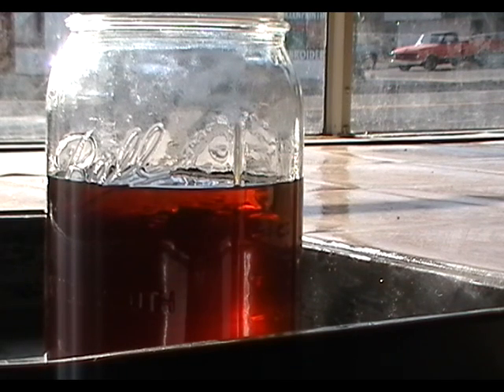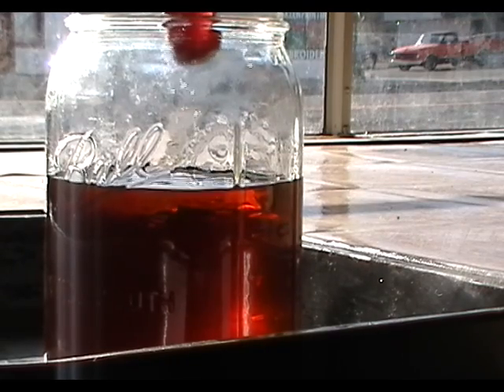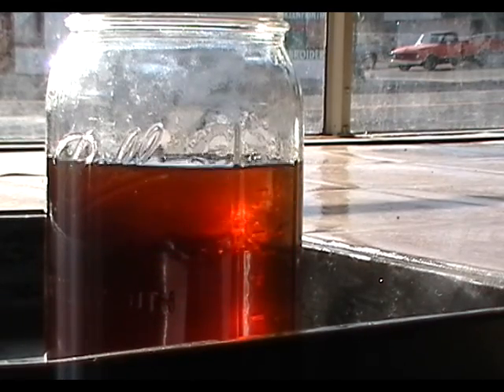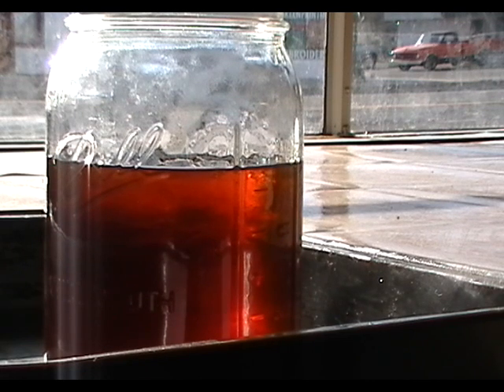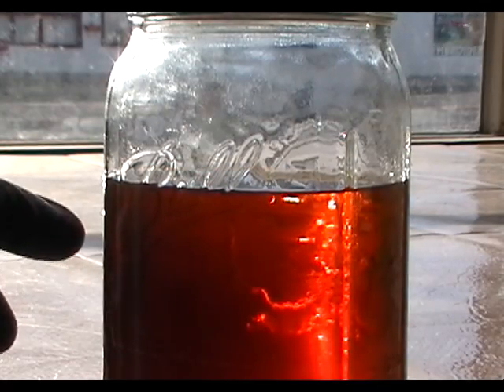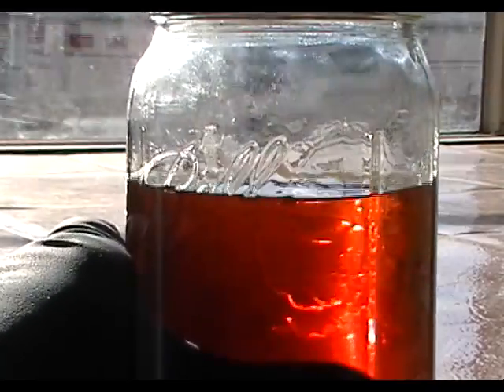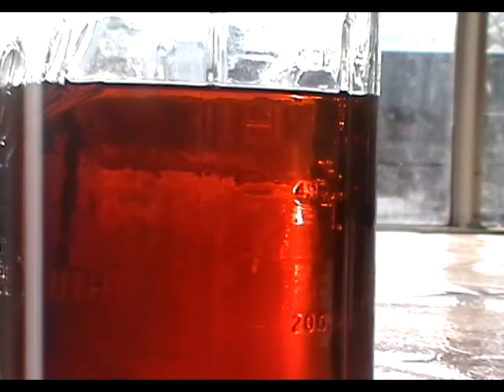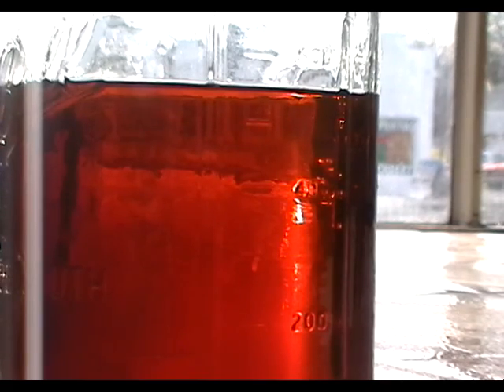Blending MEK with vegetable oil to make Diesel Fuel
Making alternative waste vegetable oil blend Diesel Fuel (VOBDF) by blending MEK with waste vegetable oil (WVO).